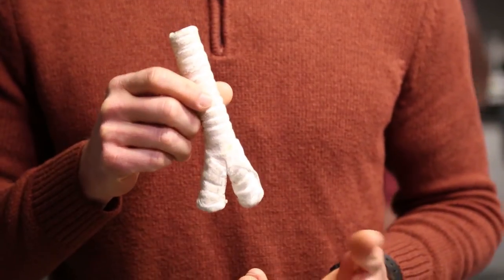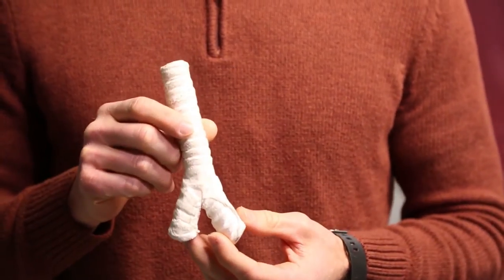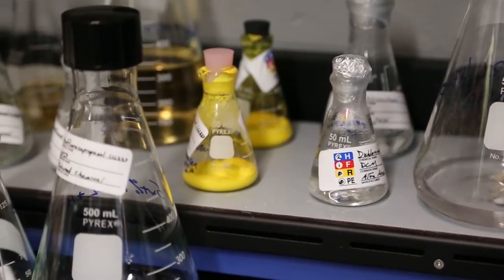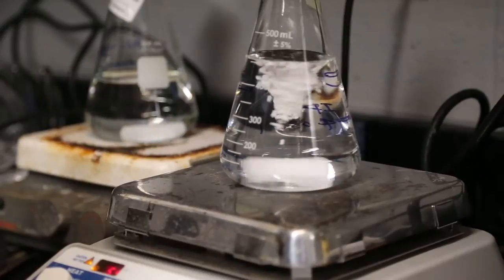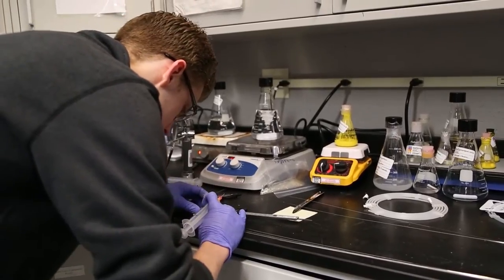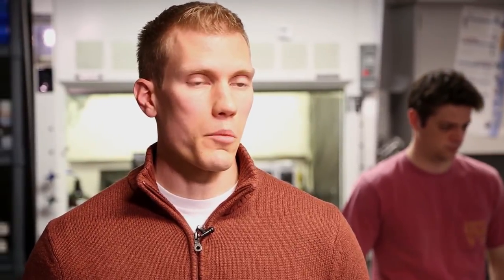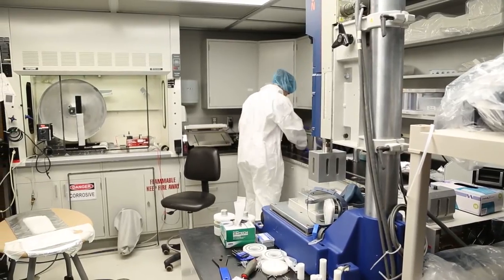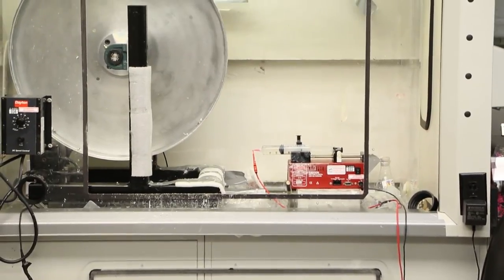Nanofiber Solutions Helping the Body Grow New Tissue